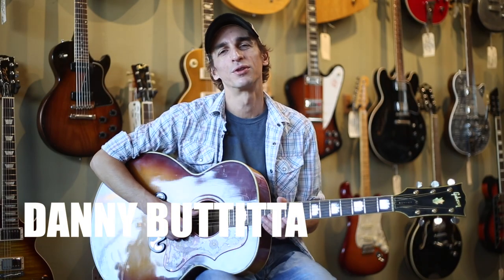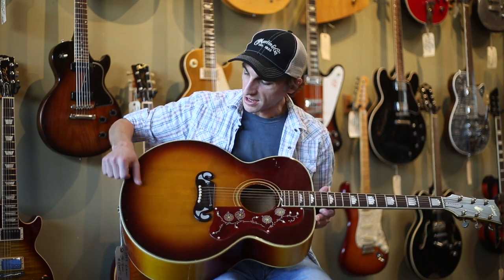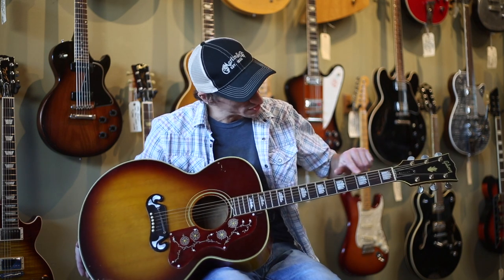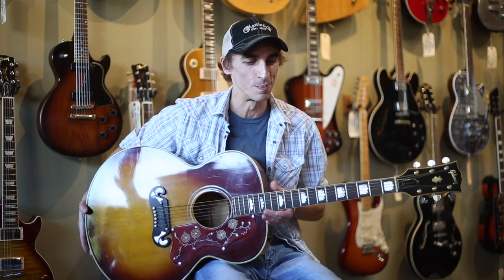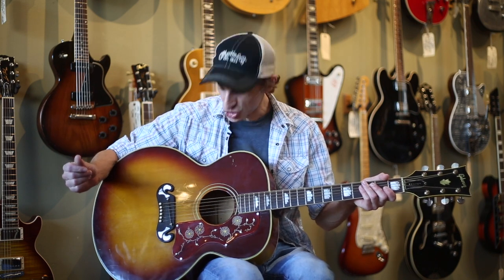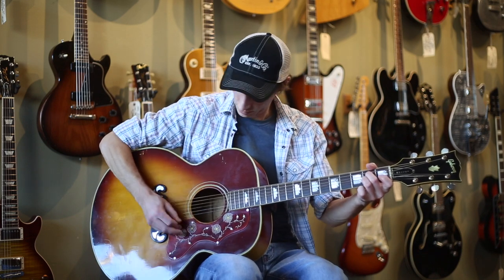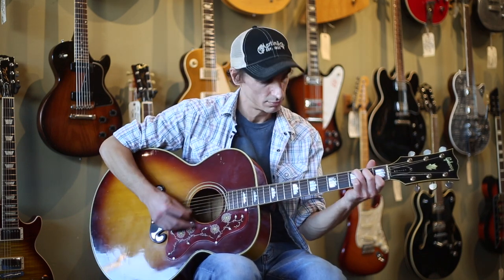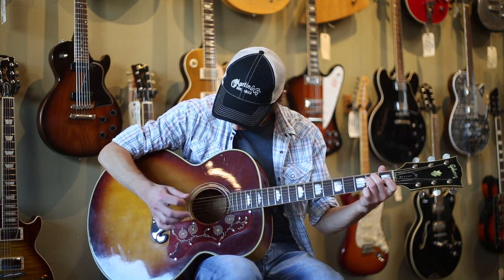1967 Gibson J-200 Sunburst Vintage Acoustic Guitar Danny Buttitta Demo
Demo by Danny Buttitta

Imperial Vintage Guitars

1967 Gibson J-200
Excellent Overall Condition (See Photos Below)
Original Finish Shows A Few Marks And Dings (See Photos Below)
Marked Factory Second But Has No Visible Finish Flaw
One Small Crack Near Pickguard Thats Been Glued Otherwise No Other Cracks Or Repairs
Original Label Has Fallen Out
Set Up With 12’s And Plays Perfectly With Low Action
Comes With The Original Hardshell Case